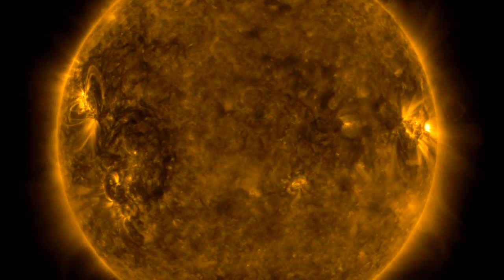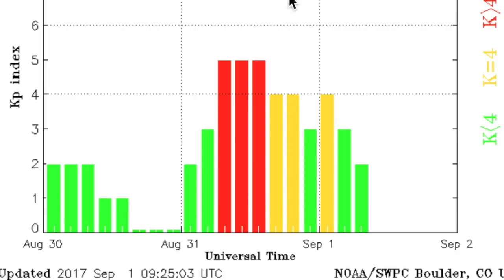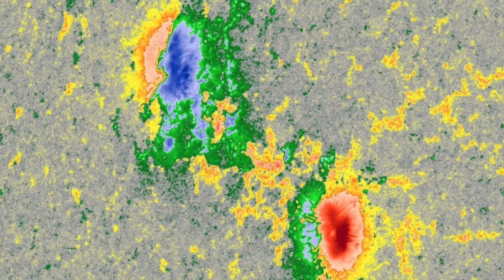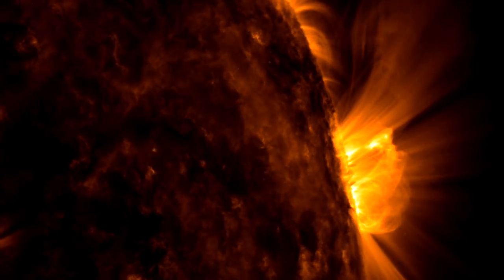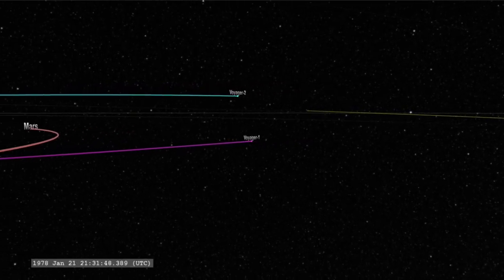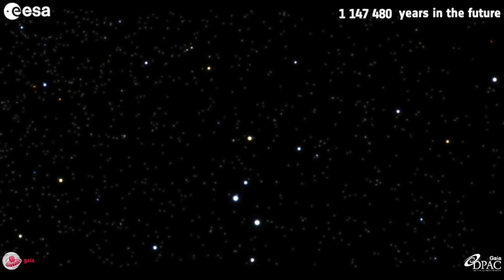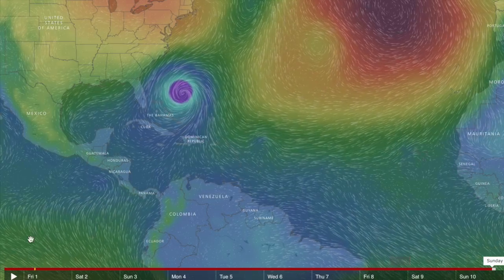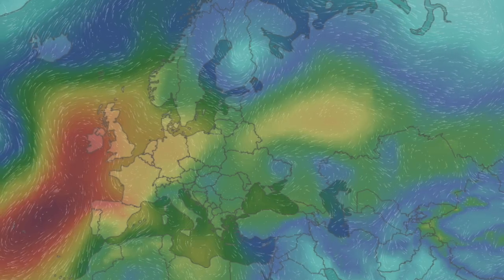Hurricane Forecast, Sunspots, Earthflare? | S0 News Sept.1.2017